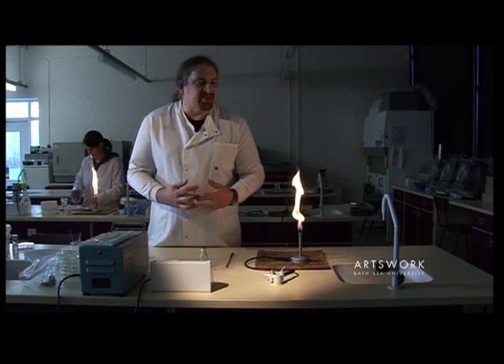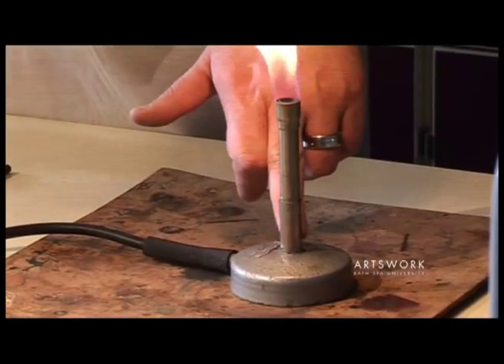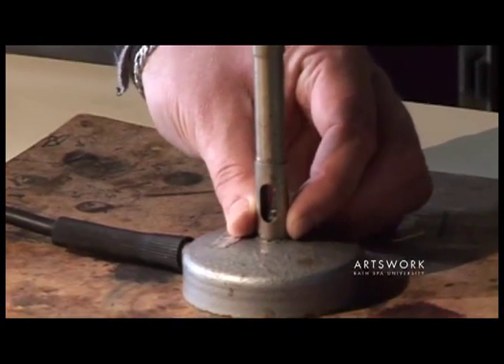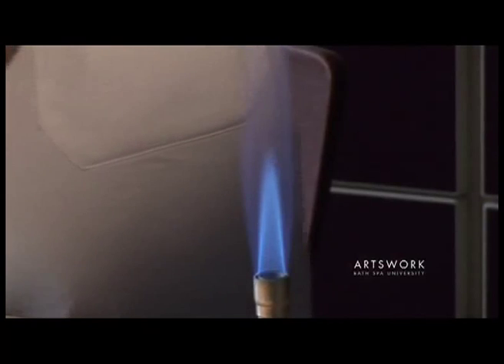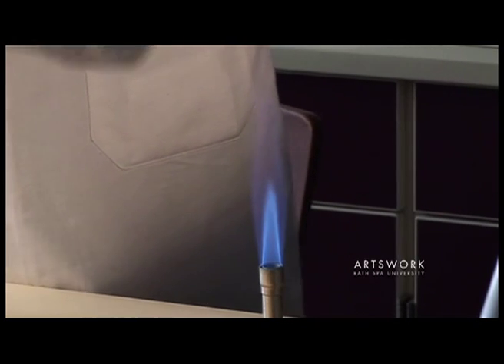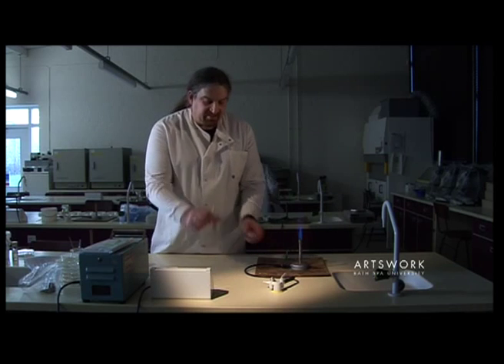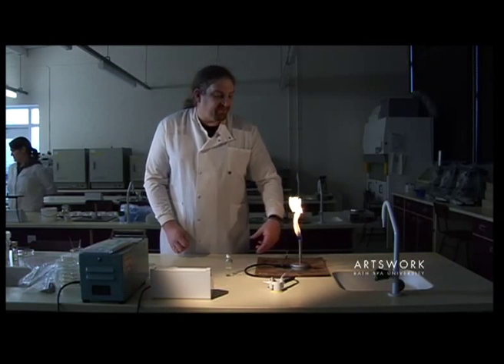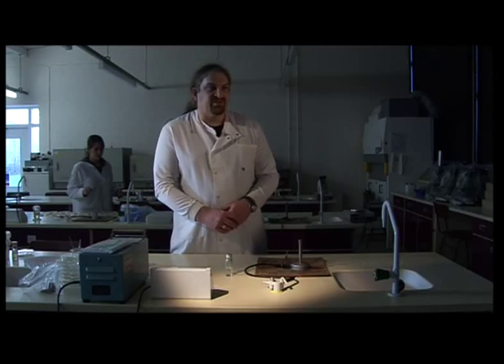Using A Bunsen Burner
How to use a Bunsen safely in the lab